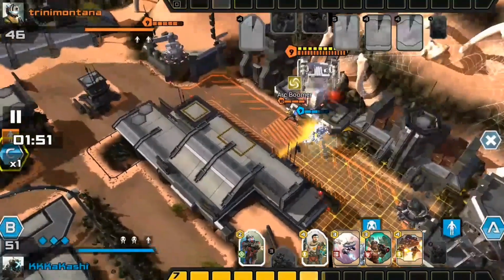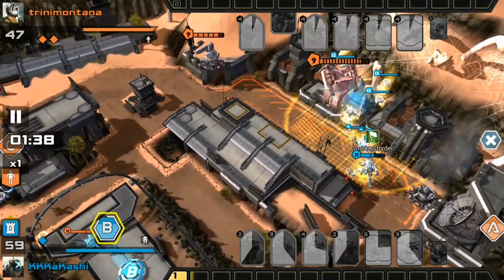AMP Field Review by KaKashi's Corner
The buff effect is a 40% speed increase to time based mechanics in the game such as the attack speed, movement speed, depot production, hardpoint capture and scoring speeds to any friendly unit within its radius. .The level of the card only influences the duration of the buff effect with a level 11 card giving you a duration of 9.6 seconds. At a 20 radius the AOE is quite large and the effect is only active for as long as the units remain in the area it is deployed.

The best situation to use the card is when attacking enemy turrets as it usually takes a longer to take down a turret which allows a unit to focus on a single stationary target that cannot leave the buff area and will not die to fast and waste the rest of the duration of the AOE buff. It is unlikely that I will build a base rush deck again that does not include this card. I prefer using medium supply cost titans in combination with this card so that I can deploy a titan at the correct location at the right time and then follow up immediately with the AMP field as it is very difficult to deploy a 7 cost Core titan or * 8 Cost BT-7274 and then wait to build up energy to deploy the AMP field which gives the enemy enough time to respond and deal with the titan before you were able to cast the AMP field. The cheaper titans also work better for me as it is more effective to have 2 times 4 or 5 cost titans buffed instead of 1 expensive titan that is buffed that can get focussed on by the enemy. The titans that AMP field synergises the best with for me is by far the fast attack speed titans such as Ronin, Smoke Strider and Ion titans as they have relatively high attack speeds which increases dramatically and it looks really good when Ions AOE attack turns into a semi-automatic machine shotgun and Ronin goes into berzerking Samurai mode. These units all have fast movement speed and when they enter the buff area their movement speed is increased dramatically and this works great to close the gap between the deployment area of titans and the turret they are targeting causing titans like the Ronin to sprint really fast and get into melee range.

Focus on not misfiring with the ability as you waste 4 energy when you miss any friendly units or enemies leave the effects area. Timing is crucial for this card as you can cause a doomed titan such as a Ronin, smoke strider or ion to clear up quite a few enemies within its doomed 10 seconds if the enemy is not focus firing on your doomed titan but on the other hand you can cast it on a full health titan which is being focus fired and die really fast causing a big waste in energy spent on the buff. To me this is a high risk high reward card to play that can fail miserably unless you are using it to take down a turret which has a better chance of giving you a big reward on energy spent.
The buff seems to synergise well with cards that deploy fast with a short cooldown after deployment such as drones as drones and AMP field I found is one of the most reliable and effective combinations. It would have been the case with the grunt squad as well if their damage was not so low.
The pilots this card seems to work well with is fast attack speed pilots such as the gunner, pyro bruiser and Jack cooper but not slow attack speed pilots such as boomers or grenadiers. If you have a battle between some titans and your titans are tanking the damage and you have a gunner entering the combat area it is a perfect situation to cast the AMP field as the gunner ramps up his attack speed really fast and melt any high health unit. I would definitely prioritize casting the AMP field on titans rather than pilots in most cases.